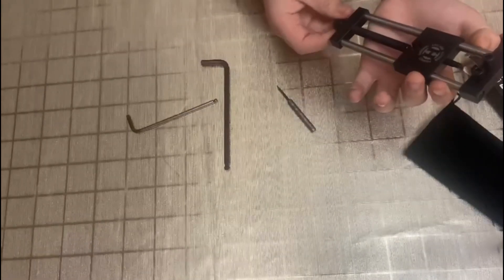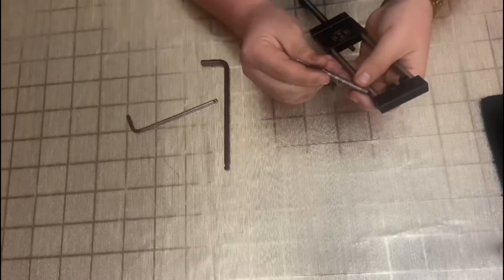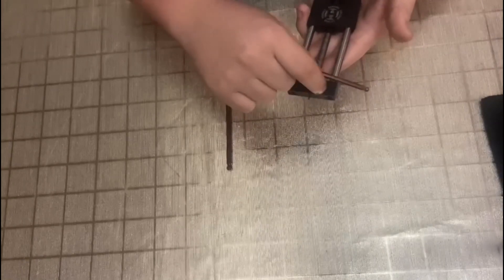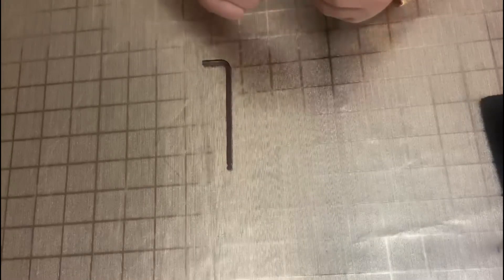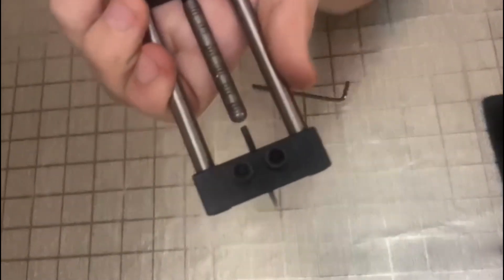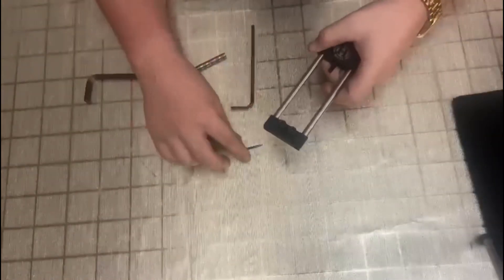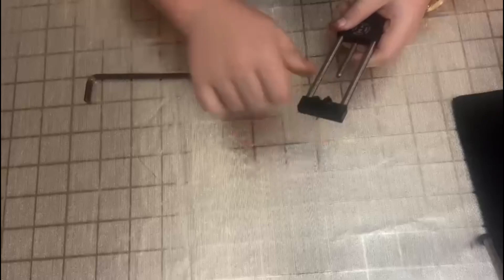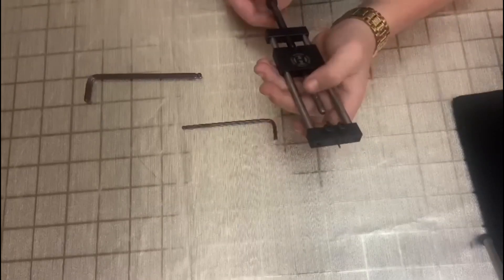HOW TO REPOINT YOUR DARTS ~ By Nicholas Fortunato ~ Tungsten 180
Hi everyone hope you liked this darts review tomorrow at 5 pm we will be uploading Jason Segui’s darts tips at 5PM Central European time hope you enjoyed this video and stay tuned for JDC World Cup Qualifier VLOGS and JDC World championship Qualifier VLOGS.
CATCH YOU GUYS IN THE NEXT ONE!